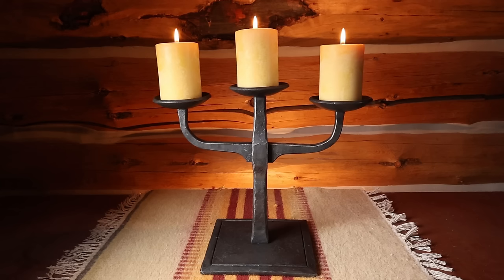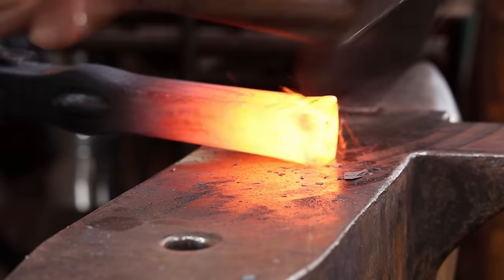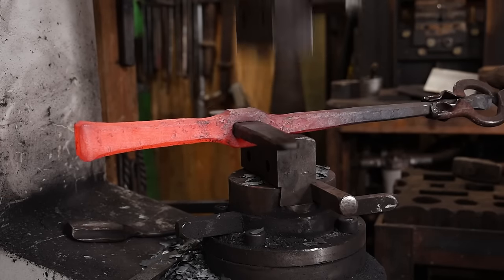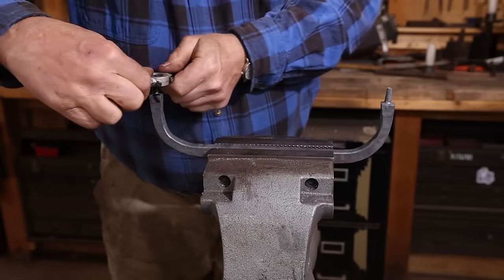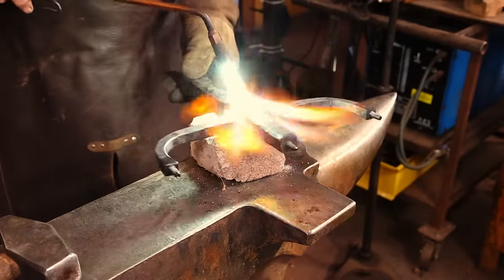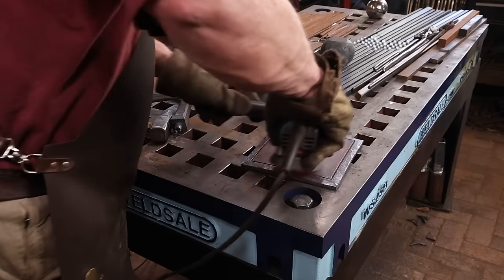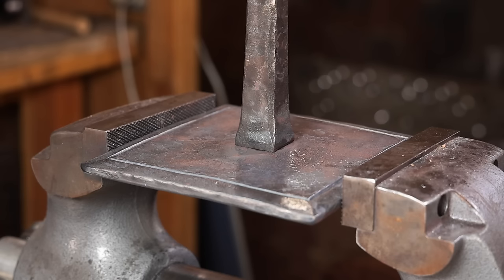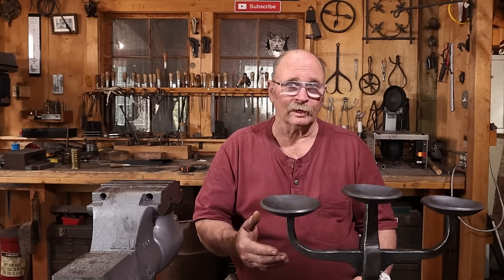Forging a heavy candelabra - Blacksmithing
This heavy candelabra is one I’ve been thinking about for several month and thought it might make a good demo for the upcoming NWBA conference. The reality is that this would be overly ambitious for the time allowed. But this will be the inspiration for a design that should better suit the time, tools and conditions at that event.